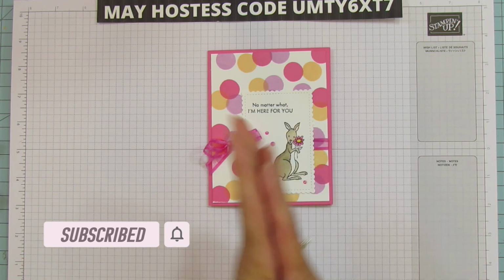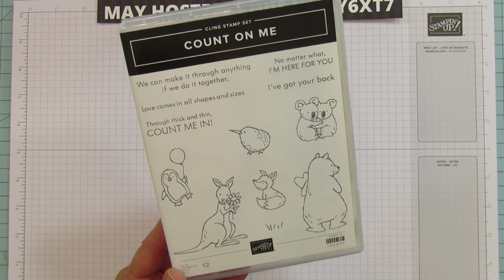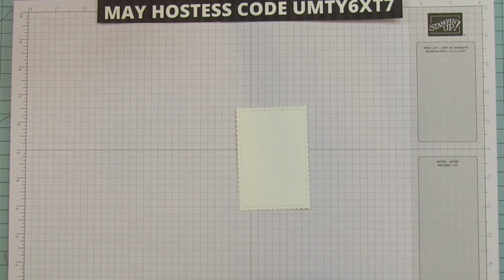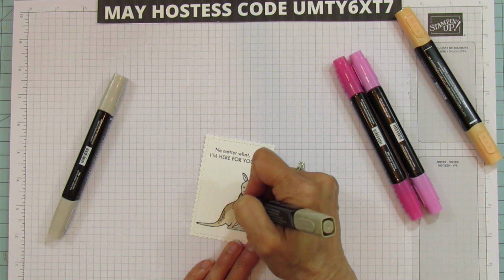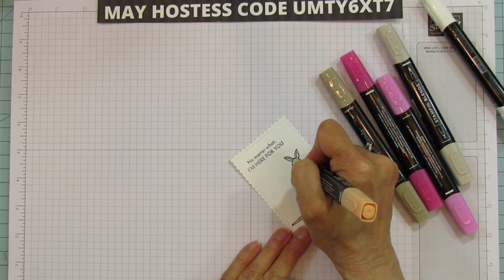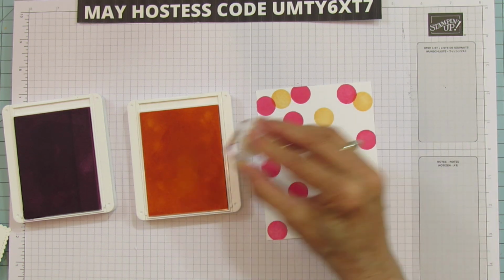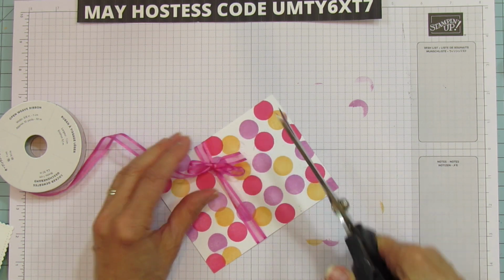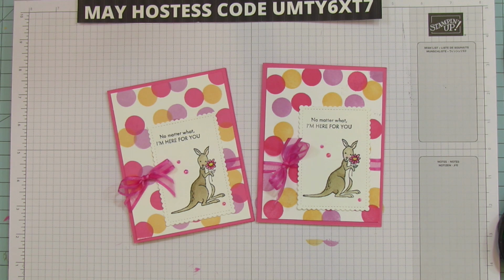HANDMADE CARDS IDEAS STEP BY STEP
I'm showing Handmade Cards Ideas Step by Step.  I'm showing you how to make this card. using the new Stampin'up In-colors .
This card is so adorable using the Count on Me Stamp set from Stampin'up.
Be sure to watch so you can see what I used for the background stamp.

I'm sharing step by step instructions on creating the background and I'm also sharing all the supplies needed. I will also show you how to finishing making this handmade card, ready to give and put a smile on someone's face.
SUPPLY LIST:
Polished Pink 3/8" (1 Cm) Open Weave Ribbon [155714] - Price: $7.00